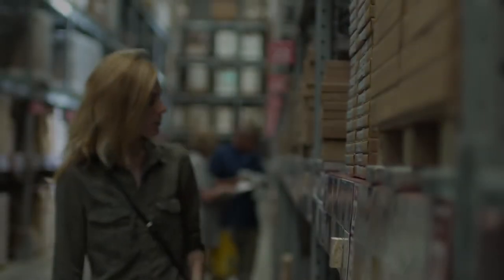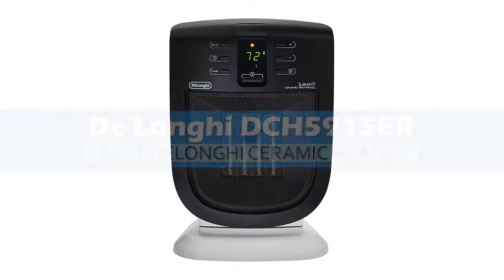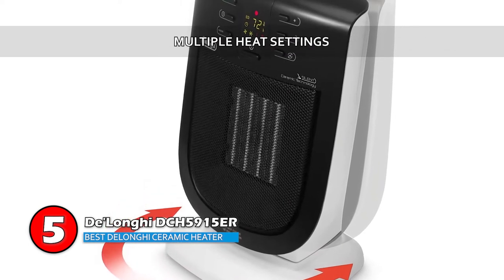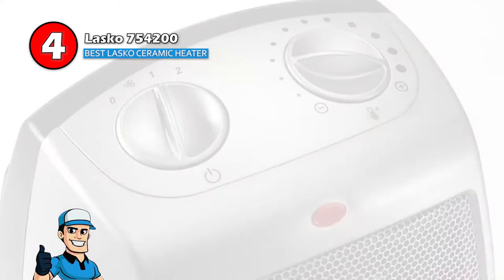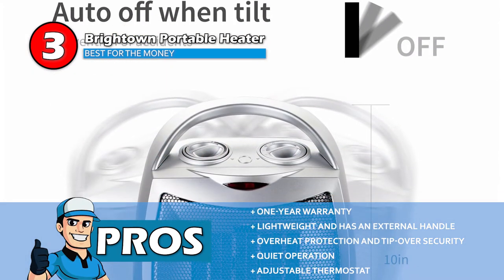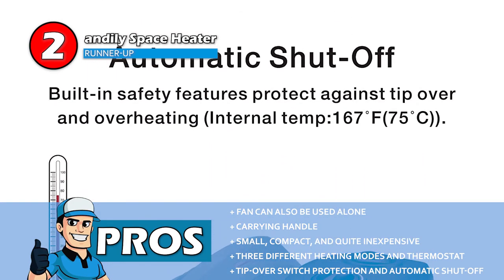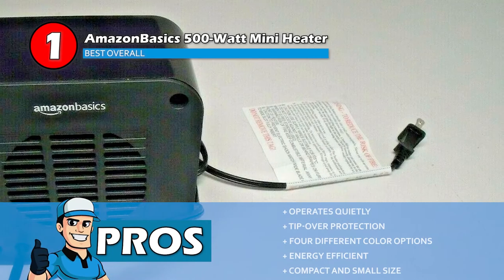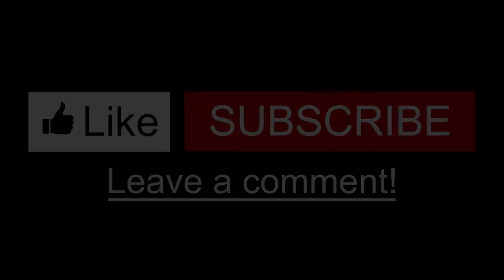Best Ceramic Heaters 🔥 (2020 Review) | HVAC Training 101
(Best Ceramic Heaters)

✅ Featured Products for Best Ceramic Heaters

00:00 Introduction
0:45 5.De'Longhi DCH5915ER ➜
1:39 4.Lasko 754200 ➜
2:33 3.Brightown Portable Heater ➜
3:26 2.andily Space Heater ➜
4:12 1.AmazonBasics 500-Watt Mini Heater ➜

🔥 Why would you get a ceramic heater instead of an infrared or any other type of heater? Well, there are many advantages to having a ceramic one. Here are a few:

✅Portability
As ceramic heaters are small in size and light in weight, they are easy to move around and place wherever you please. You just need to ensure they have enough space between objects to allow ventilation.

✅Size
The design of ceramic heaters, and their components, allow manufacturers to make them as small and compact as possible. This makes it easier to carry, and they don’t take up much space.

✅Design
The ceramic shell of such heaters coats the electric heating elements, making this design quite durable, all the while producing steady heat. Ceramic heaters are designed to never reach a dangerously high temperature.

✅Safety
There is always the risk of the metal heating element failing with space heaters, which can lead to house fires if left unattended for too long. However, ceramic heaters are much safer as they do not pose the same risk because they are equipped with thermostats to regulate the temperature.

💬 Let us know what you think of these Ceramic Heaters in the comment section below.